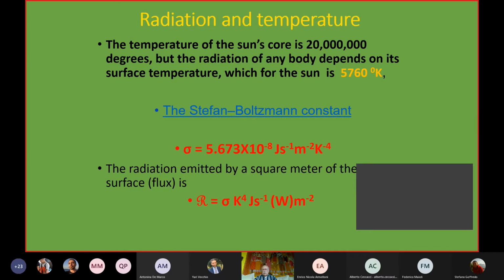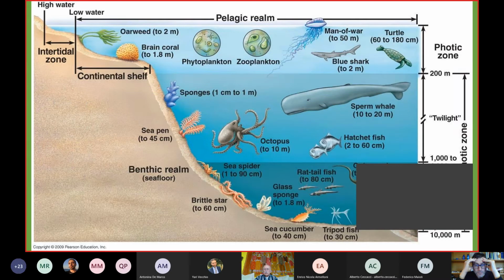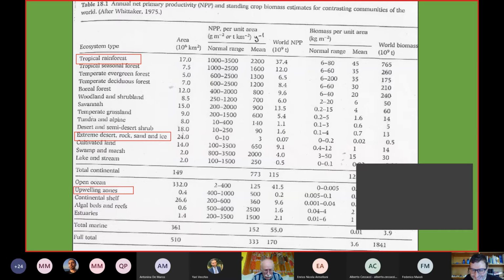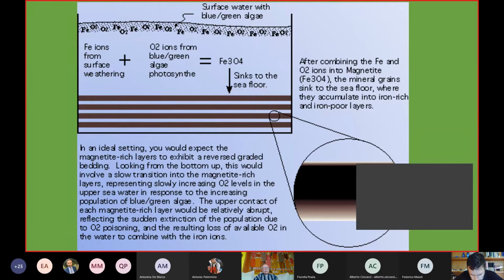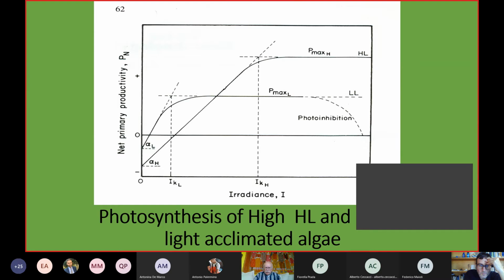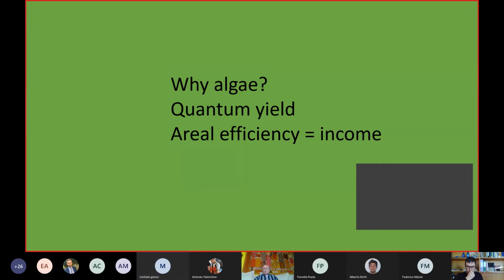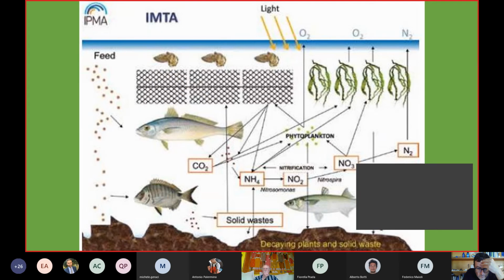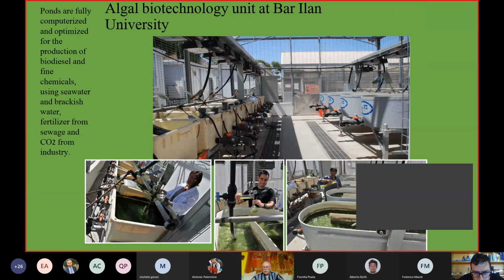Mediterranean algal mariculture potential under global climate change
Teaching Week 2021
Professor Emeritus Zvy Dubinsky,
Bar-Ilan University, Faculty of Life Sciences, Israel.